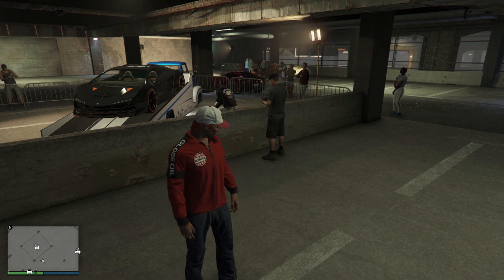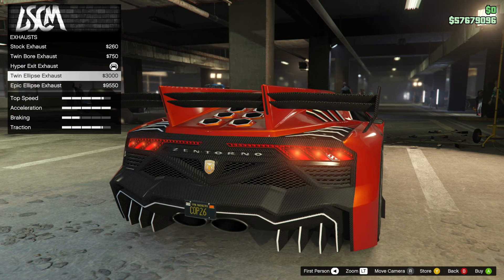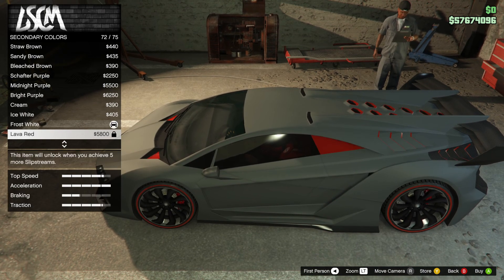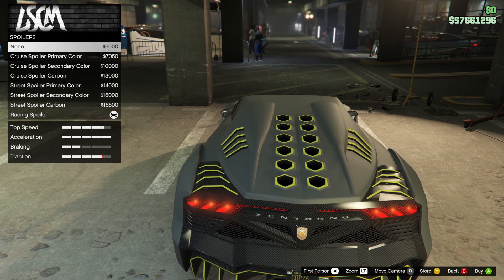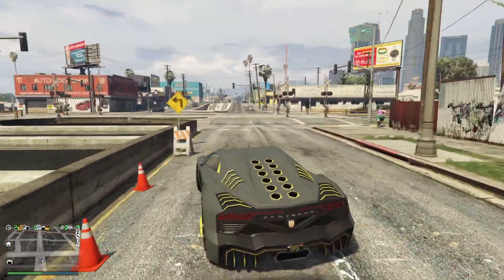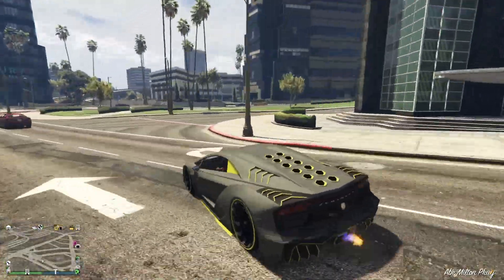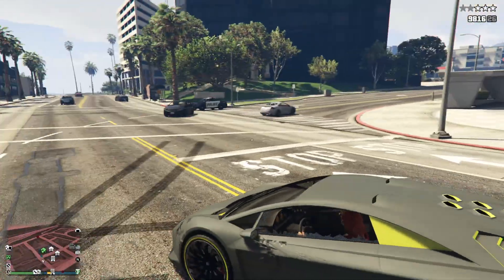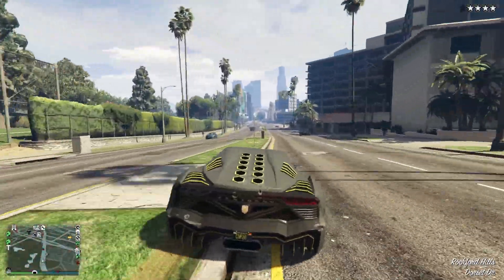GTA Review | Zentorno | Prize Ride - Lamborghini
This is the  prize ride, a must have car in GTA, win it!